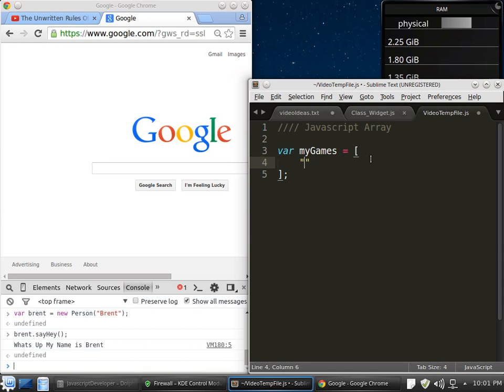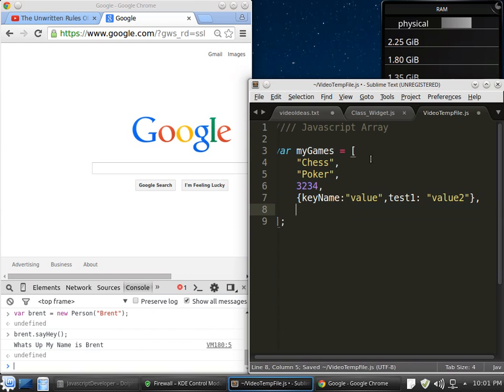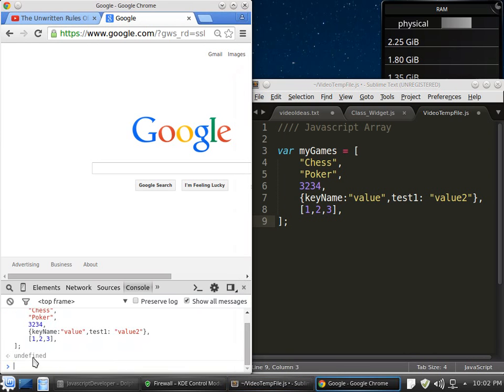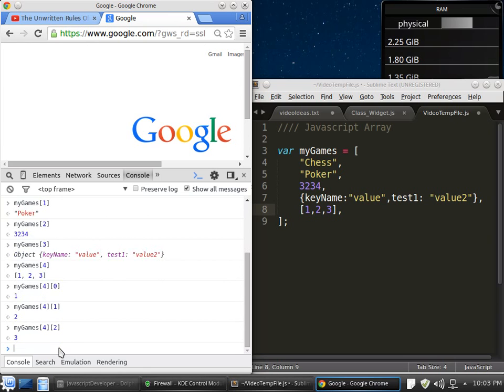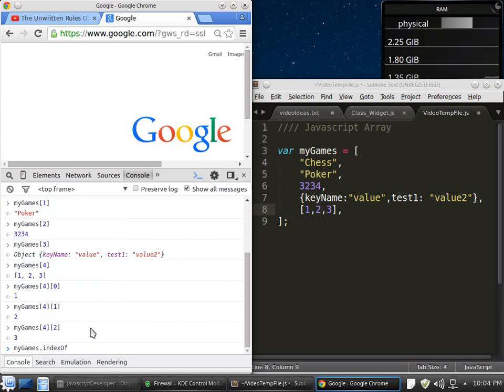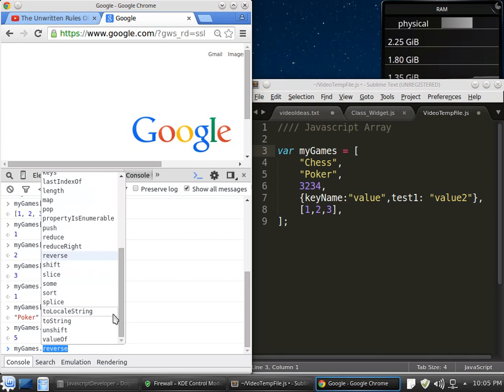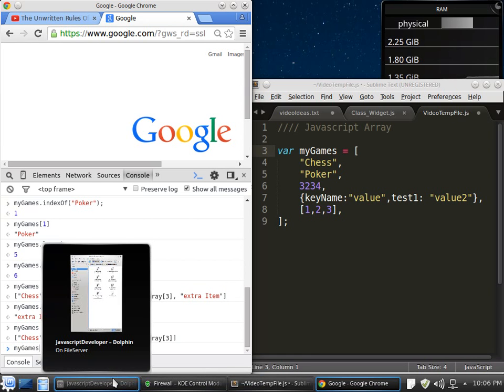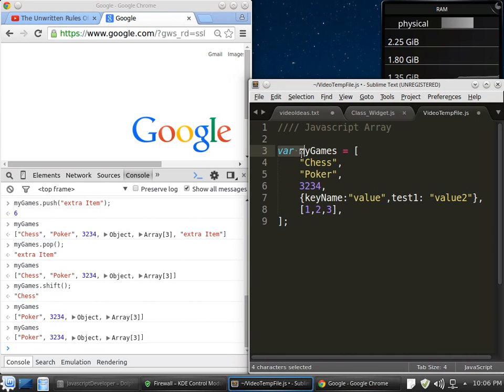08 Javascript Arrays